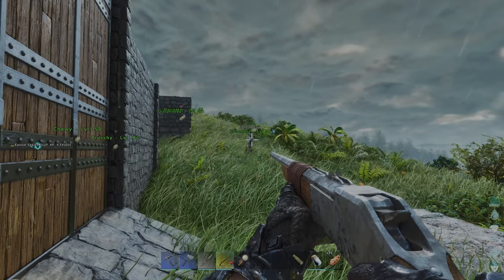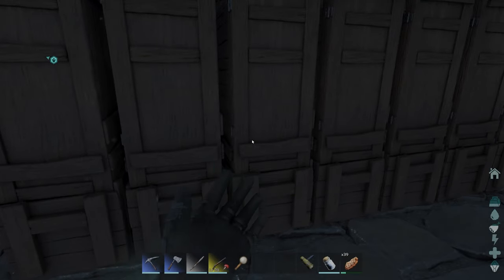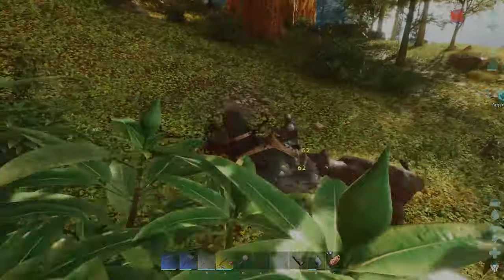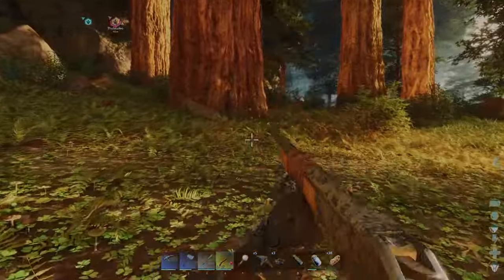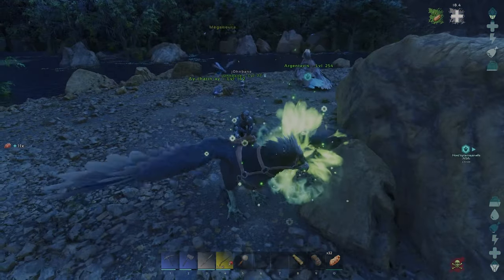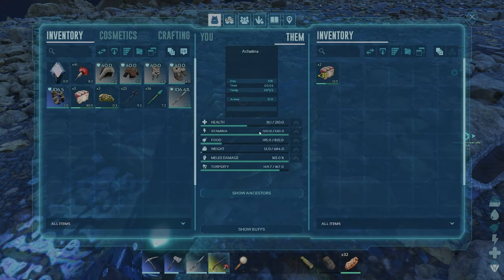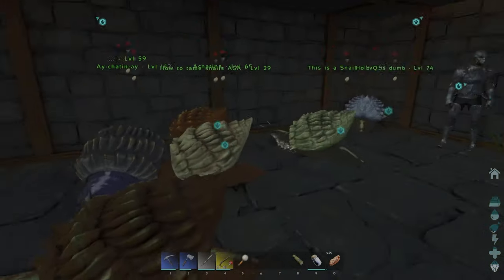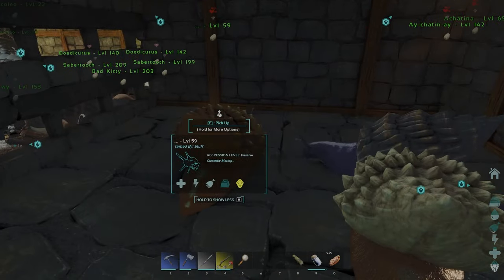SNAILS and CEMENTING PASTE FACTORY in ARK: Survival Ascended - COOP - EP15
Today in ARK: Survival Ascended JB and I tame and breed snails for unlimited cementing paste.